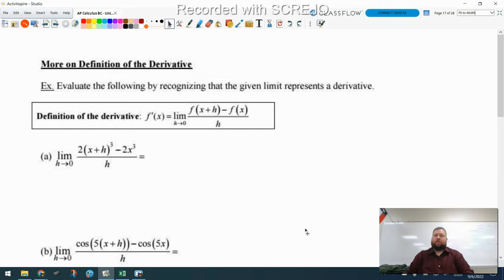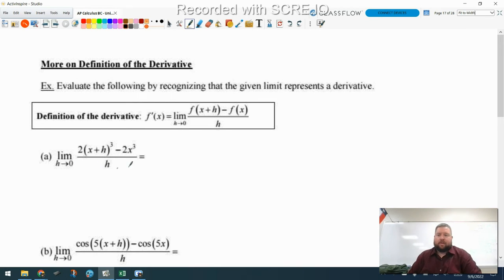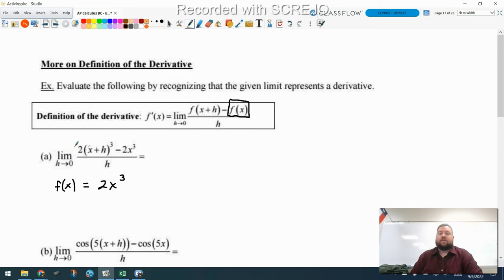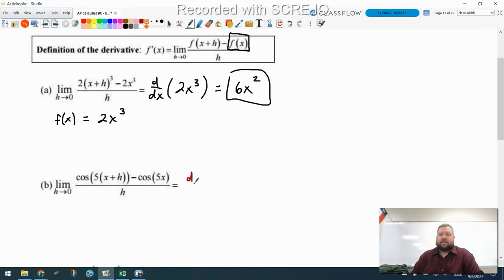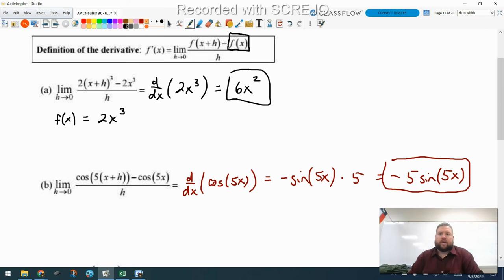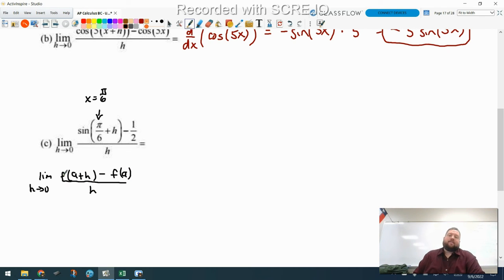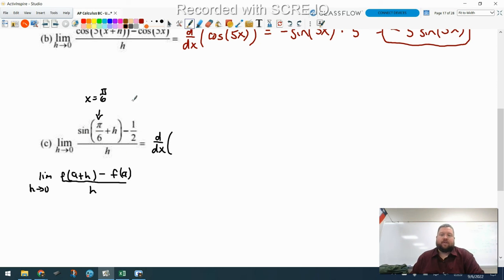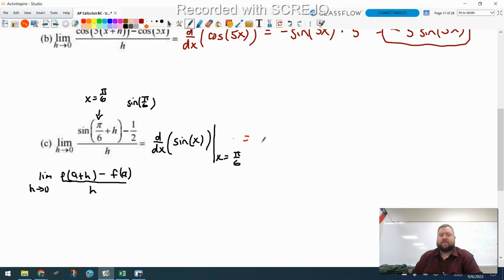AP Calculus BC - More on Definition of Derivative